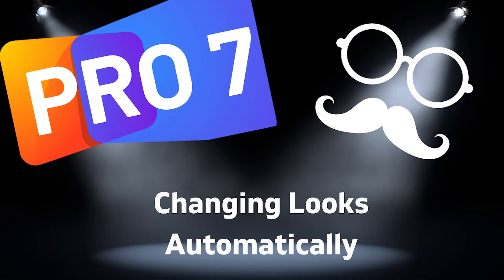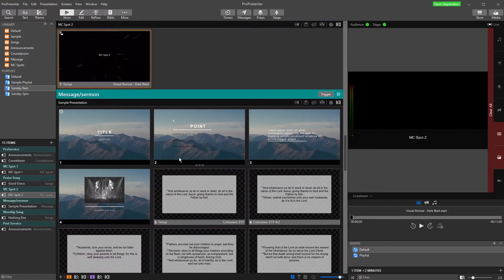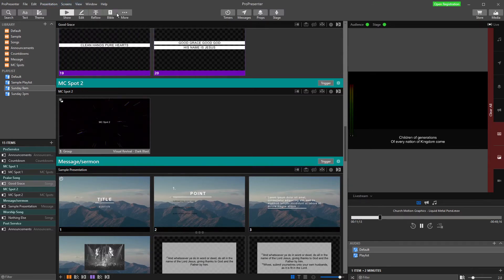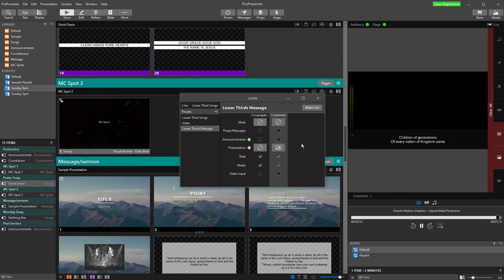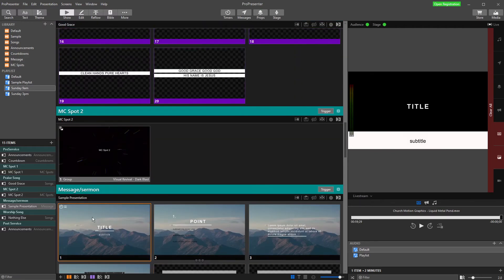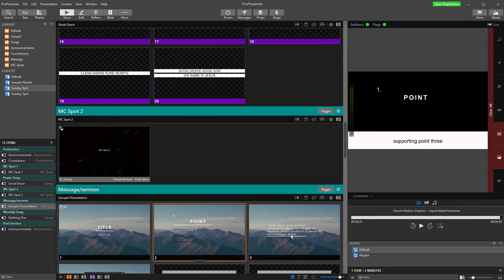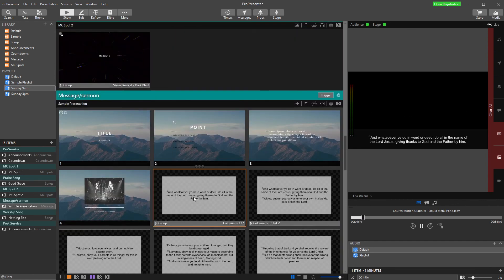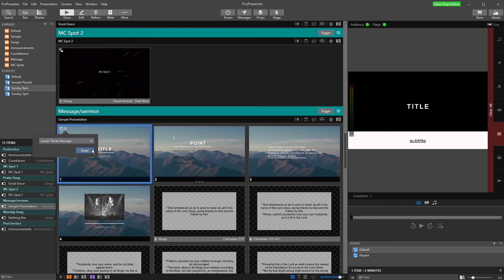Automatically changing your looks and themes in ProPresenter 7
Having different looks is great and super useful for your presentations but knowing how to automatically change them throughout your setup means that there are less mistakes made and it is super quick and easy.